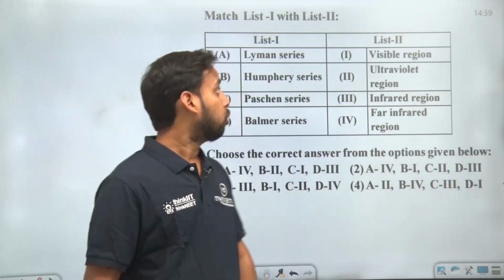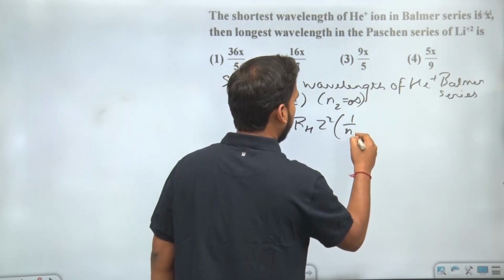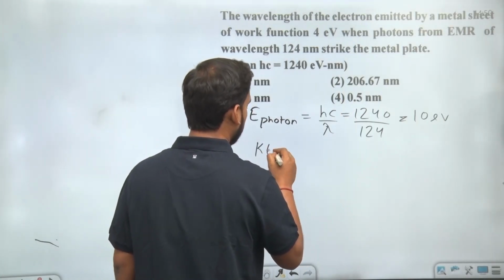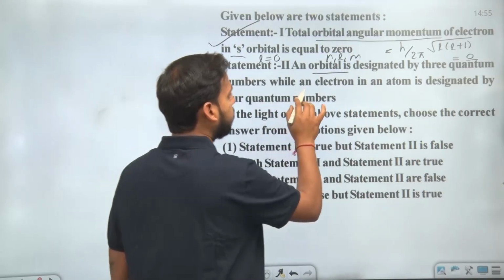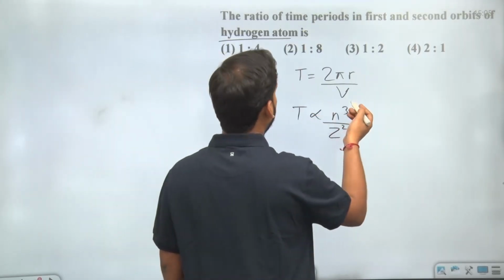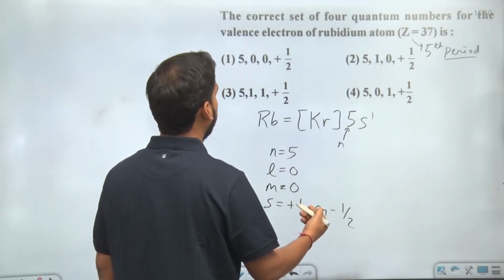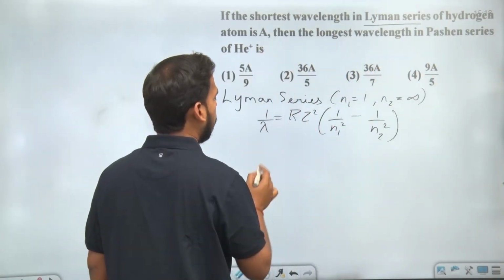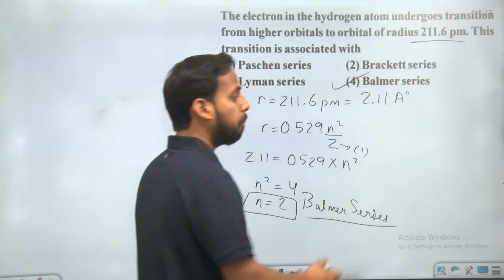JEE Mains 2025 Revision | Atomic Structure Full Chapter | Physical Chemistry Crash Course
Atomic Structure is one of the most fundamental and high-scoring topics in Physical Chemistry for JEE Mains 2025. This MyExams.Ai session explains atomic models, quantum numbers, and key concepts to ensure clarity and accuracy.

✅ What’s Covered:
✔️ Bohr’s Model and Hydrogen Spectrum
✔️ Quantum Numbers and Electronic Configuration
✔️ Important Formulas & Applications
✔️ Solved PYQs with Time-Saving Tricks

💡 Why This Video is a Must-Watch:

Simplifies atomic structure concepts

Covers high-weightage questions

Boosts problem-solving accuracy and speed

🔔 More Physical Chemistry topics coming soon!
📚 Join our complete practice series now: MyExams.Ai